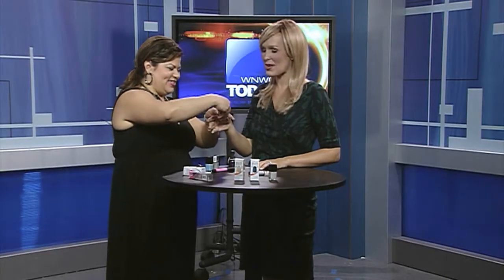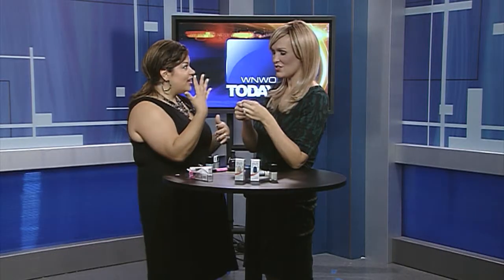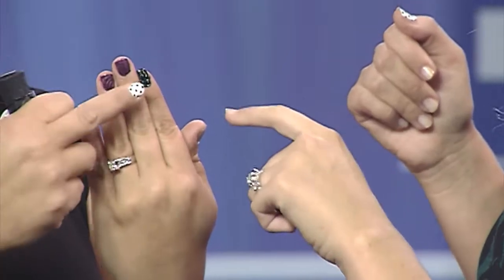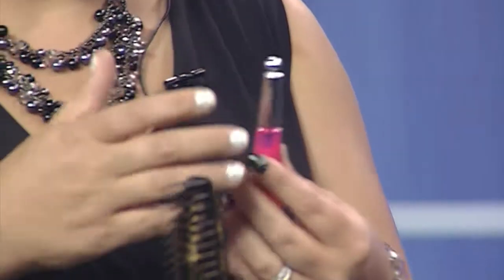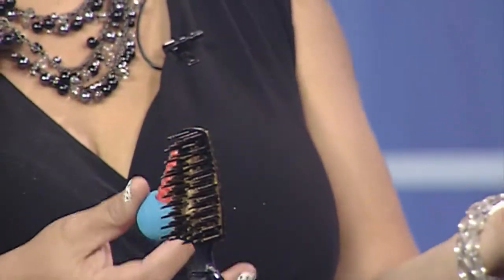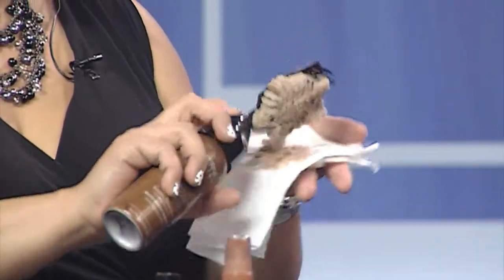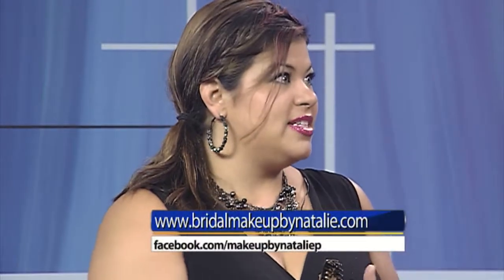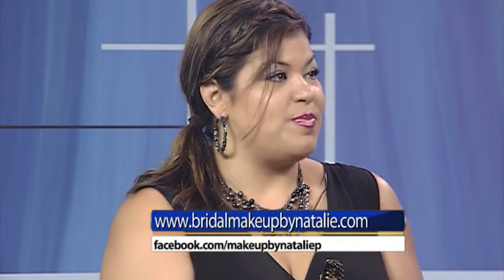Nail art and hair paint made easy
Makeup artist Natalie Pohorecki shows how to achieve a professional manicure without going to the salon and how to apply hair paint or chalk for temporary fun.